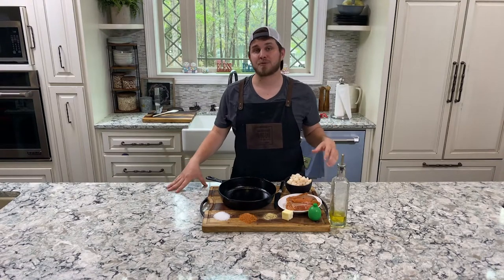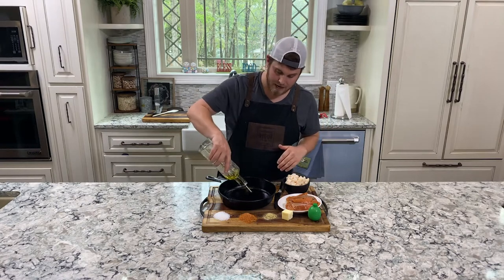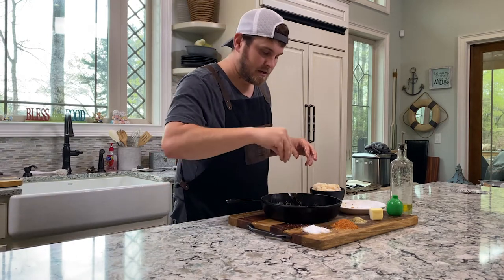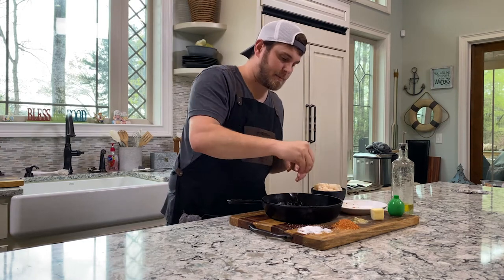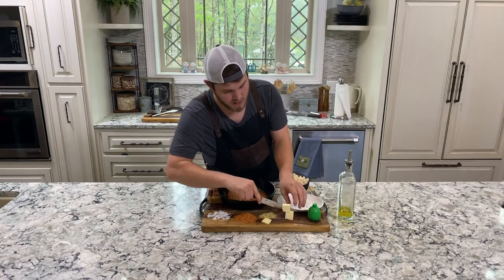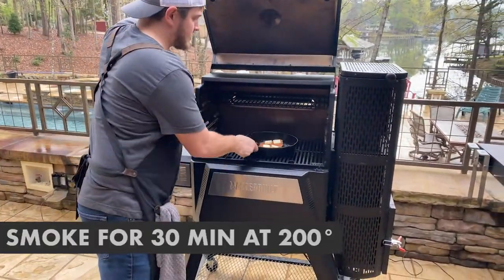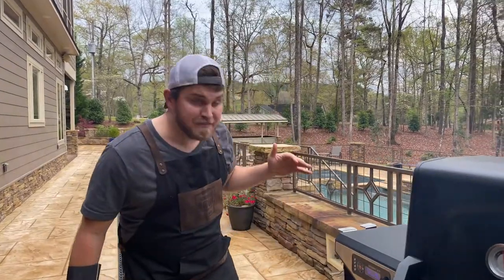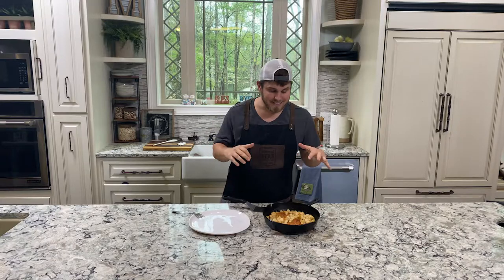Smoked Salmon and Scallops Recipe on the Masterbuilt Gravity Series 560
It might be winter but who says you can’t have the flavors of a summer day? Let your taste buds relax by the sea with this amazing Smoked Salmon & Scallops recipe!

Ingredients
° 2 6oz Bourbon Salmon Filets
°1 lbs Bay Scallops
° Olive Oil
° Salt
° Lemon Pepper
° Lane's BBQ Magic Dust Seasoning
° 2-3 TBS Butter
° Lime Juice

Instructions:
Remove slides from Gravity Series grill. Load with Charcoal, Light, and Set temperature to 200˚F. Throw in apple wood chunks for more smoked flavor.
Add olive oil to cast iron pan.
Place Salmon Filets in pan skin side down.
Add salt liberally to Salmon and around edge of pan.
Add small pinch of lemon pepper and Lane's BBQ Magic Dust to Salmon.
Slice butter and place squares on top of Salmon.
Lightly sprinkle Salmon with lime juice.
Drizzle more olive oil around edge of pan.
Place in grill on bottom rack and smoke for 30 minutes.
Add scallops to pan after 30 minutes.
Set temperature to 600˚F and cook Salmon and Scallops for 20 minutes.
Remove from grill. Enjoy!